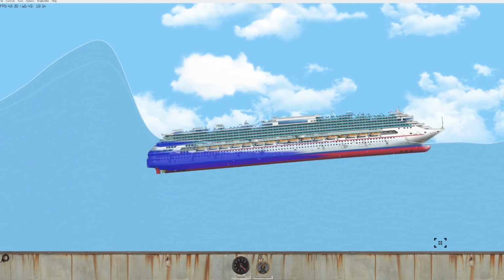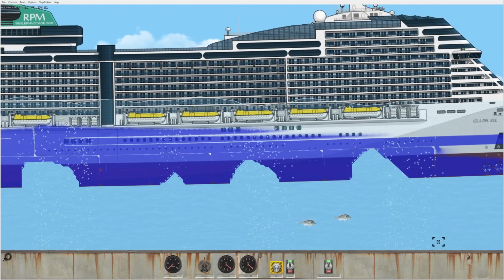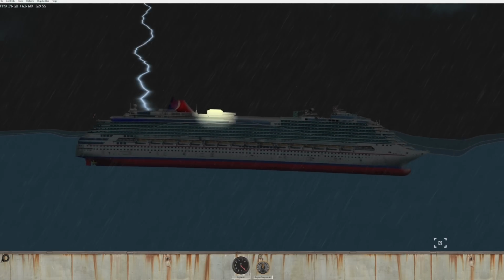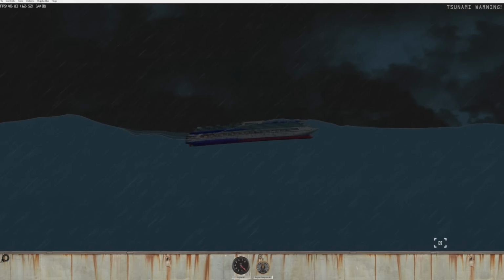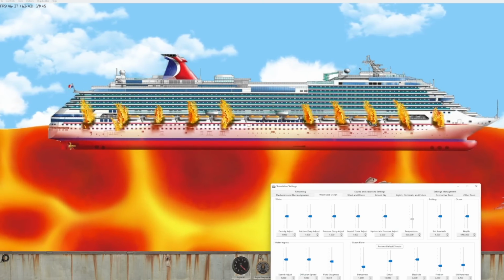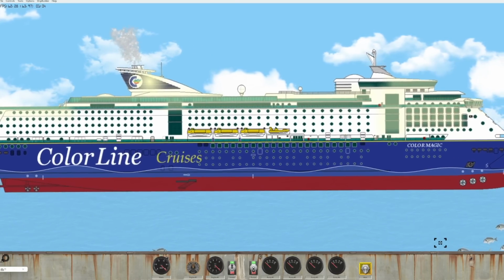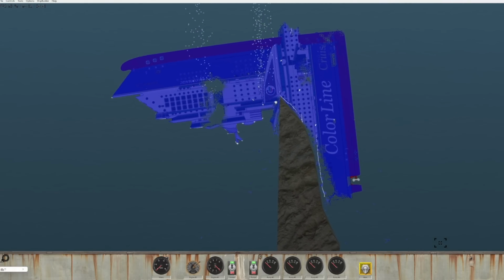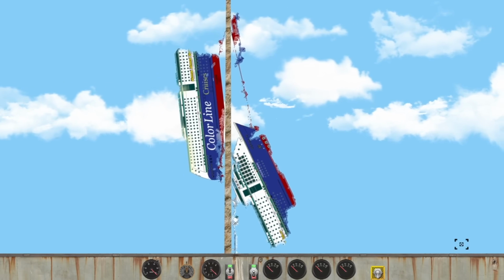What Happens When You Split a Cruise Ship with a SPIKE in Floating Sandbox?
What Happens When Split a Cruise Ship with a SPIKE in Floating Sandbox? (Floating Sandbox Update Gameplay) Today Camodo Gaming checks out the new update in Floating Sandbox Sinking SImulator. We are trying out the new tools and ships.